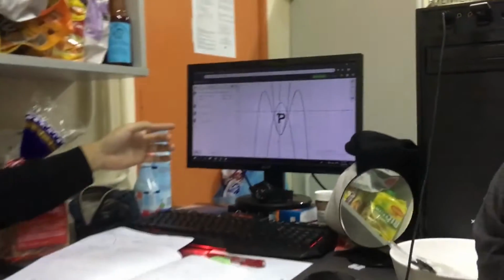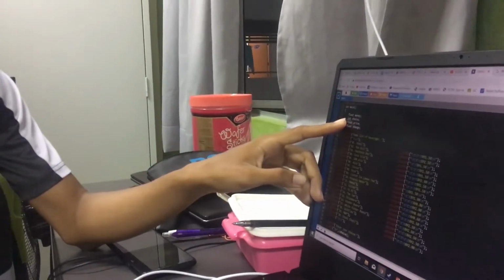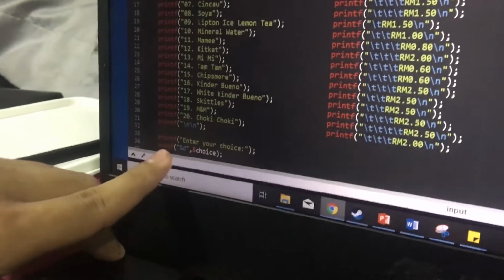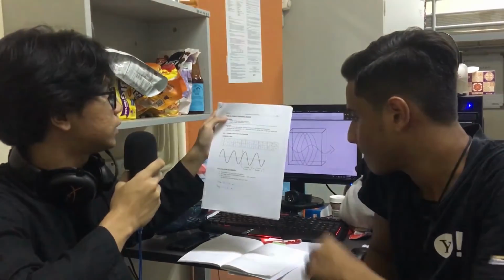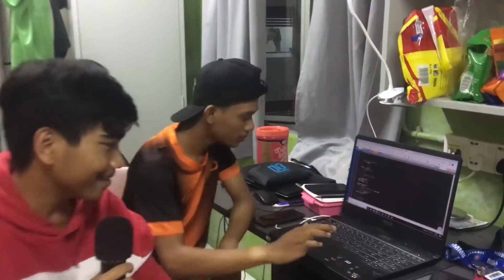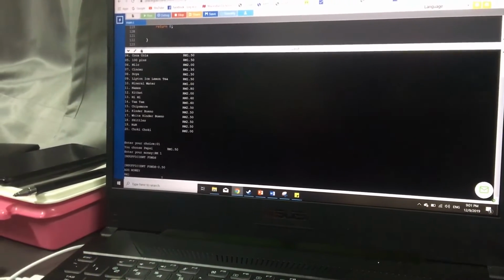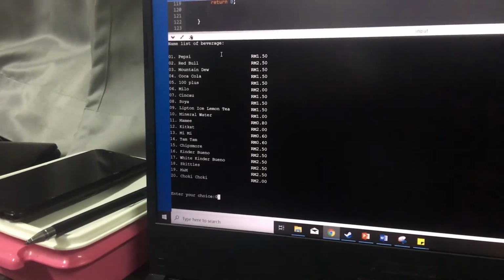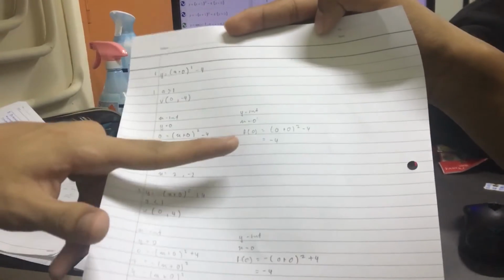Maths Assignment Vlog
vending machine menu